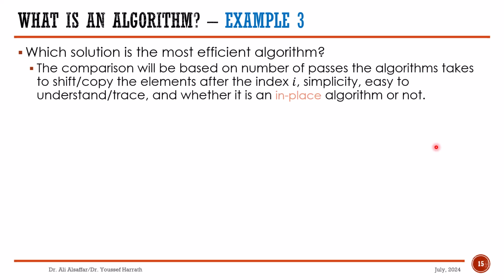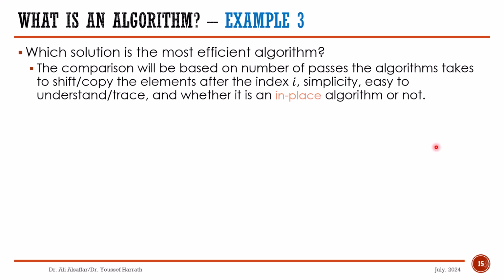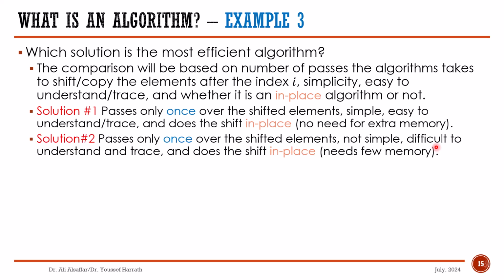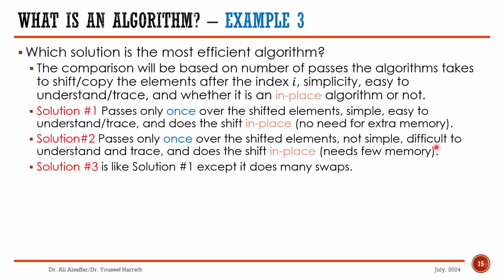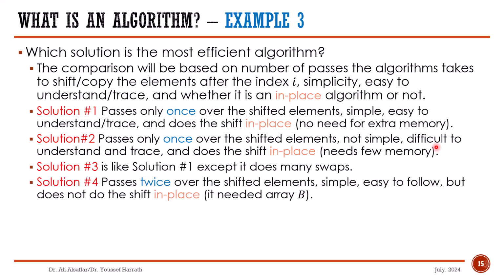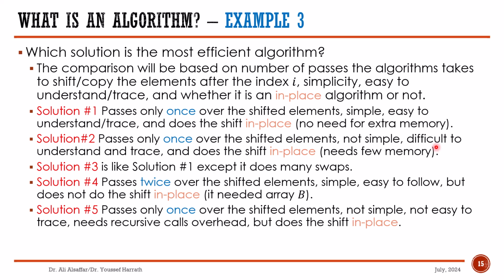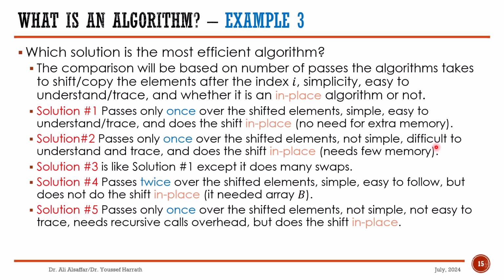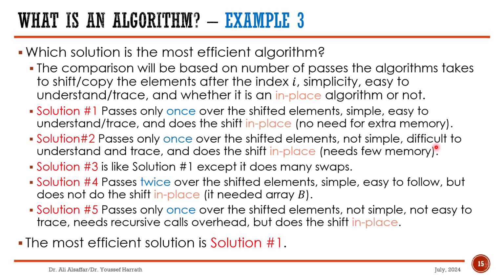Lesson 10 Introduction Example 4 Inserting Comparing Solutions